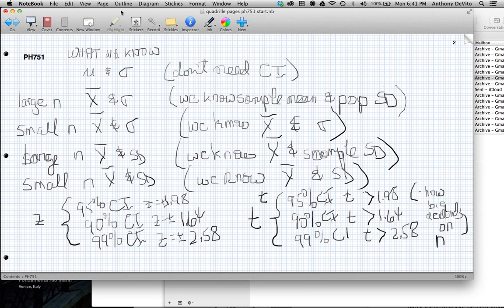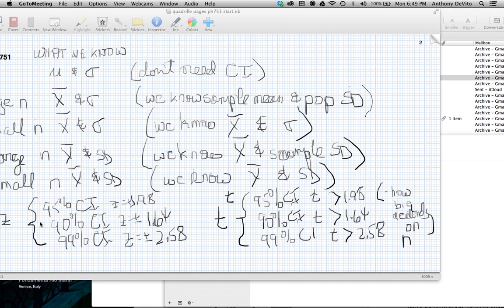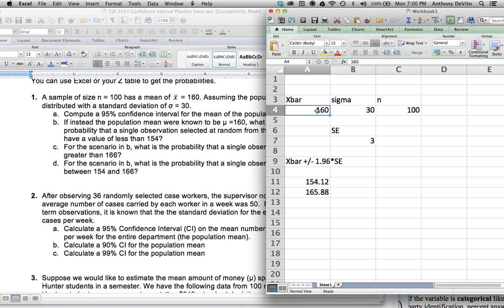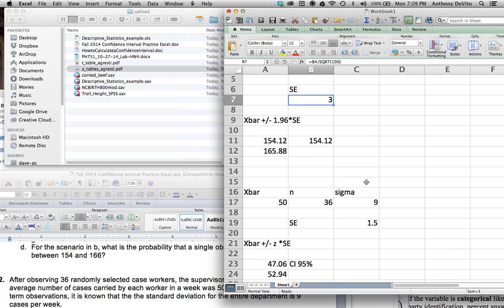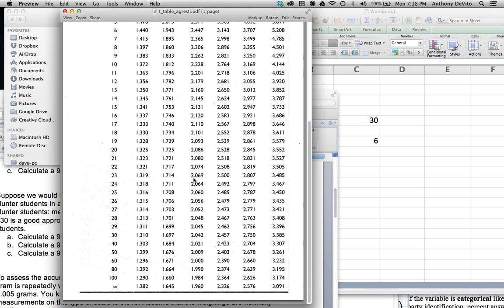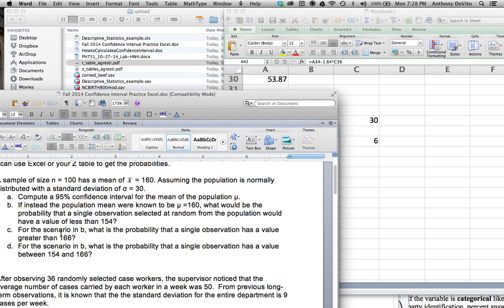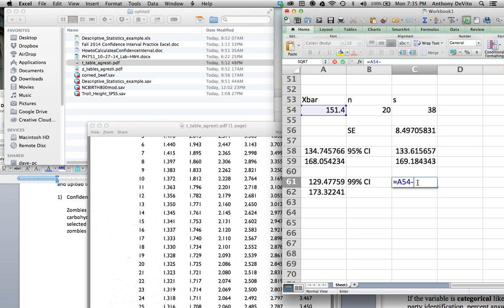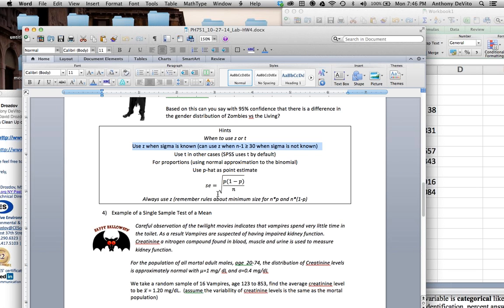PH751 Lab October 27 2014 Part2of2